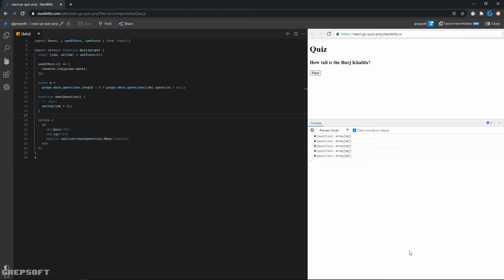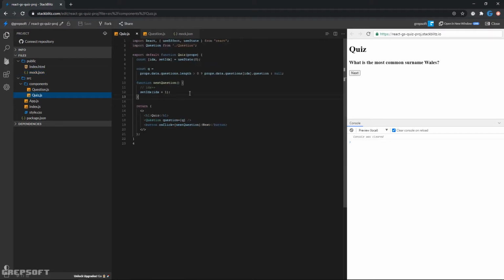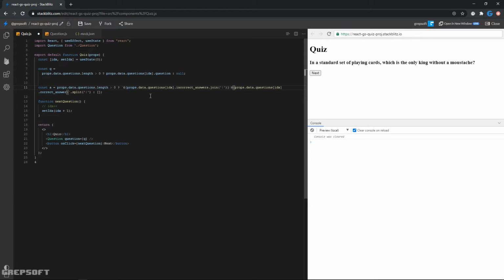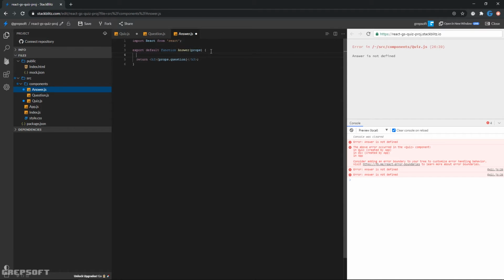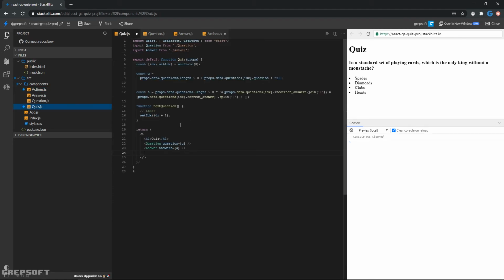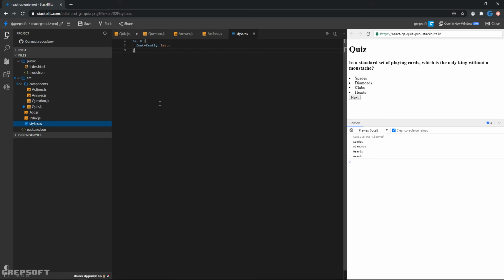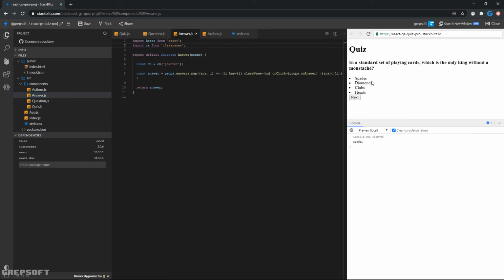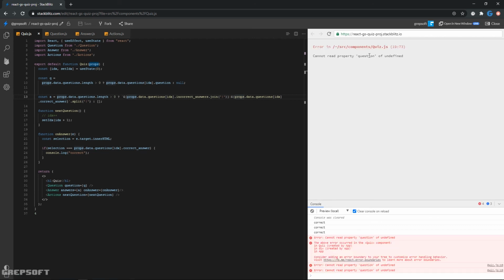React Project Based Learning - Build a Quiz App 2